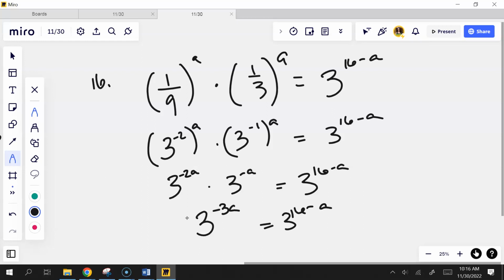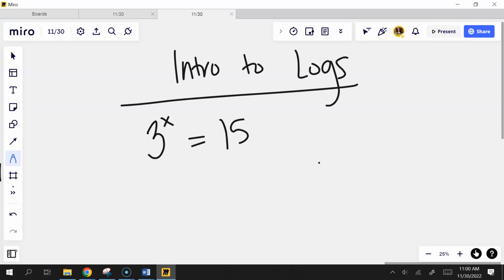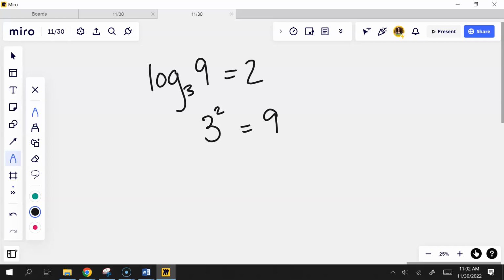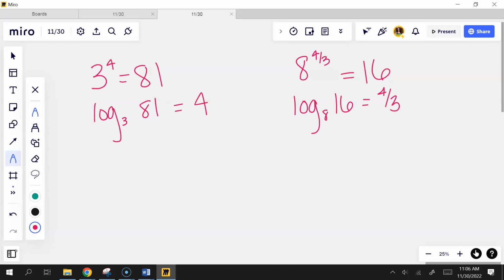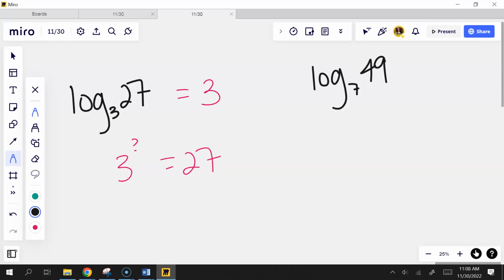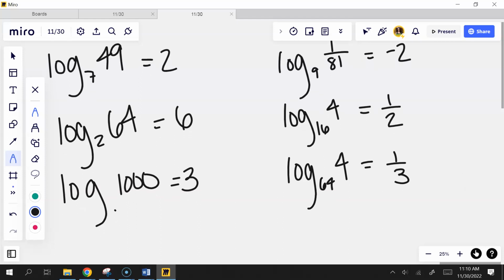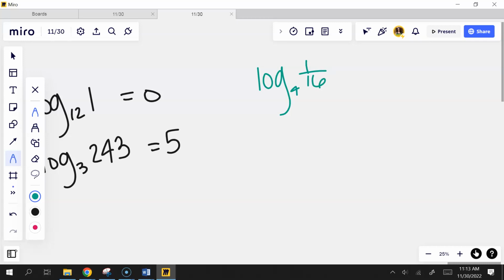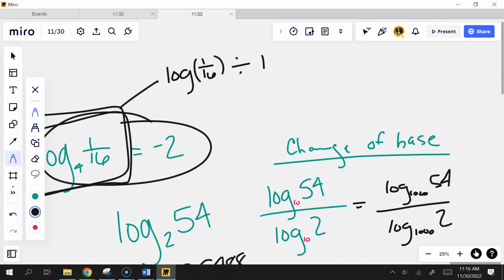Intro to Logs